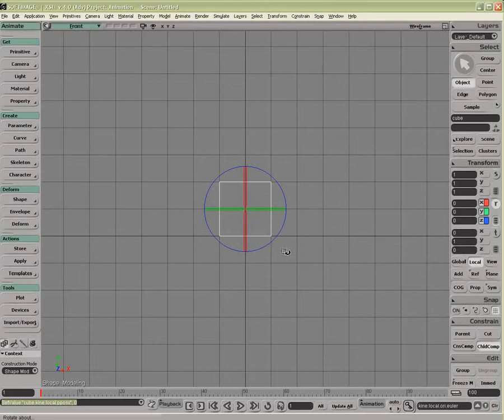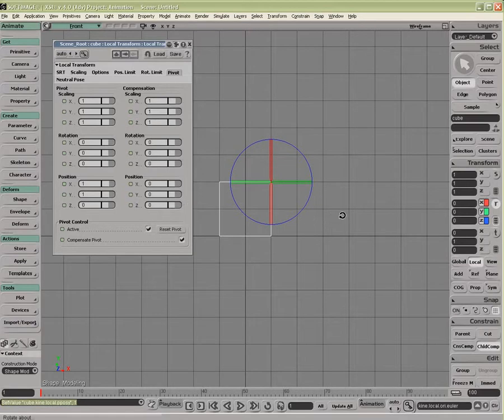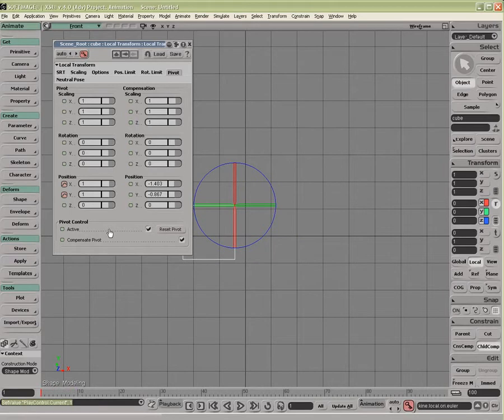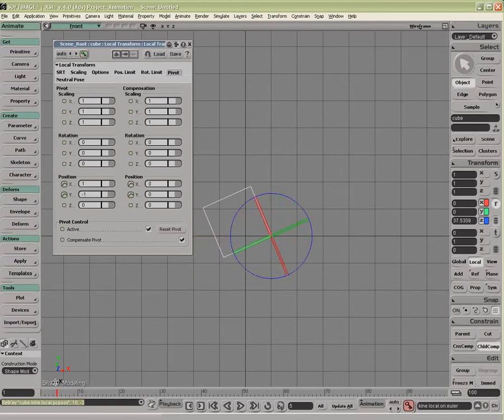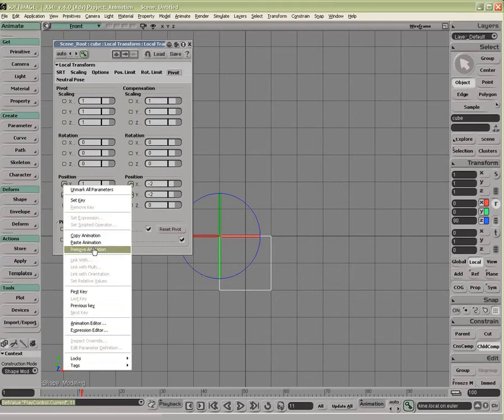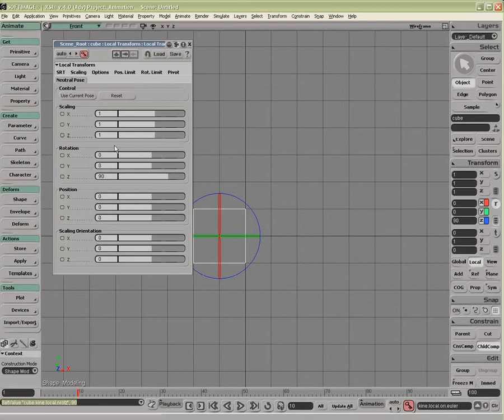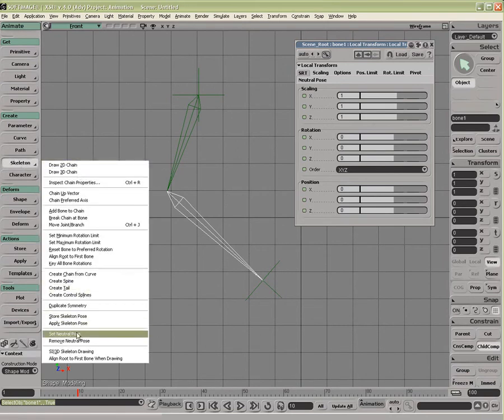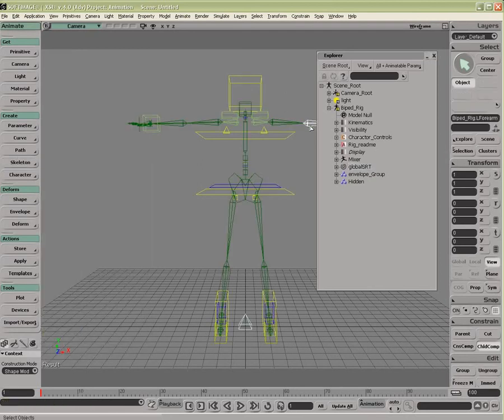Animation: Pivots and neutral pose